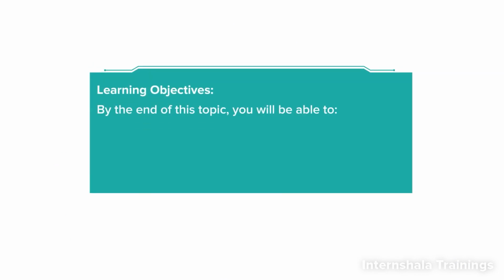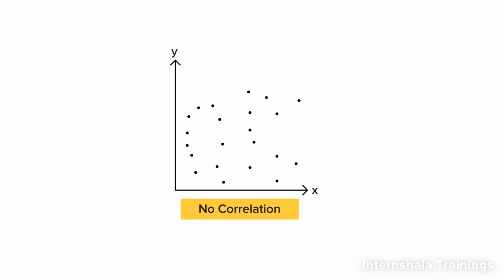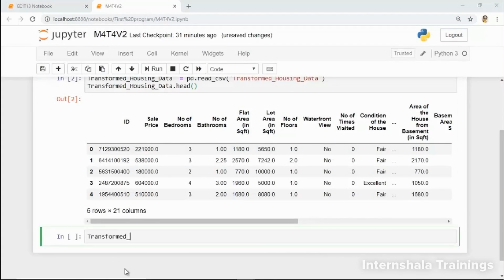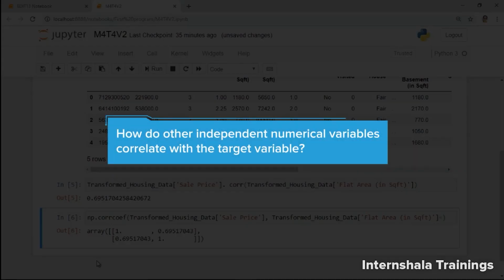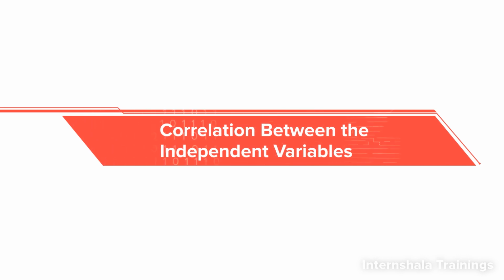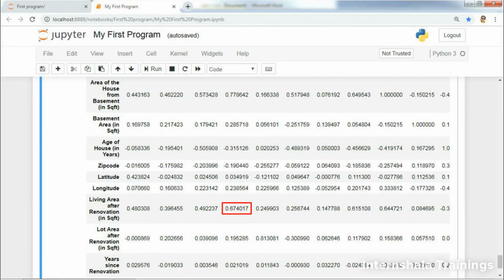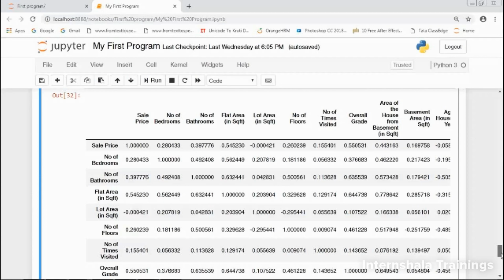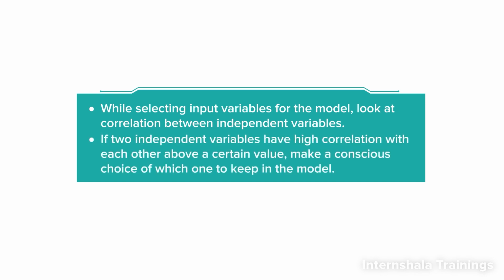correlation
Let us delve deeper into the concept of correlation in this video